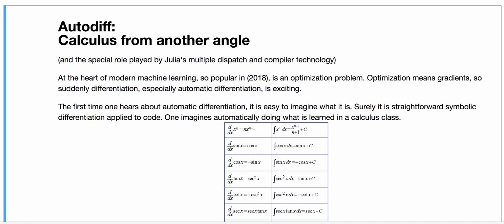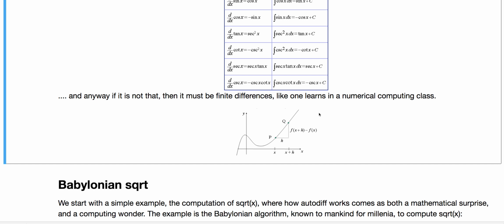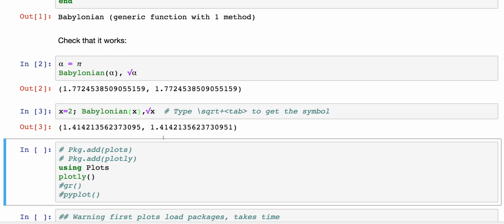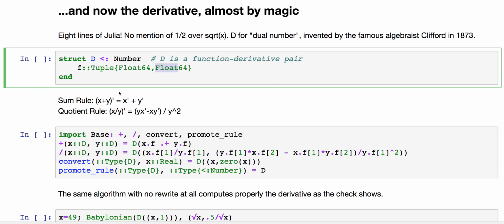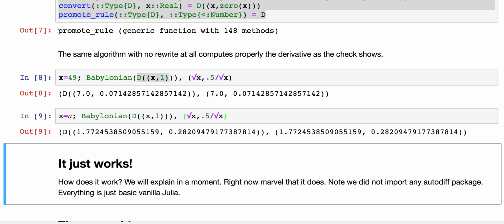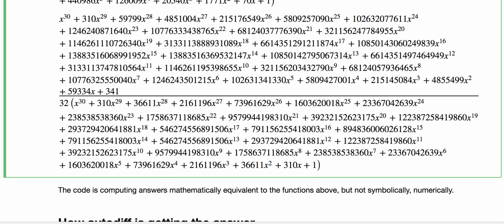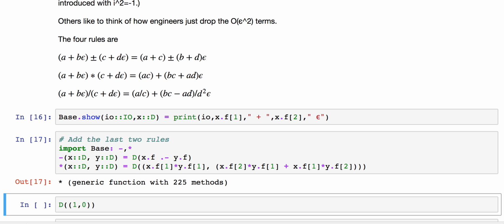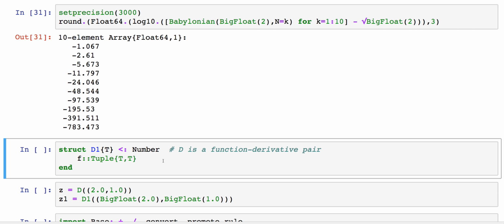Automatic Differentiation in 10 minutes with Julia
Automatic differentiation is a key technique in AI - especially in deep neural networks. Here's a short video by MIT's Prof. Alan Edelman teaching automatic differentiation in 10 minutes using Julia. Time Stamps:

00:00 Welcome!
00:10 Help us add time stamps or captions to this video! See the description for details.